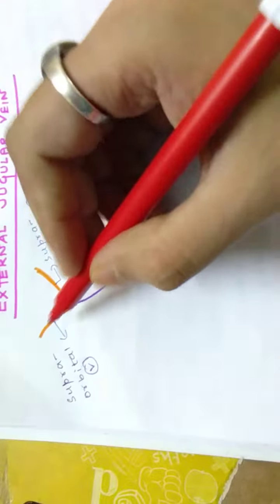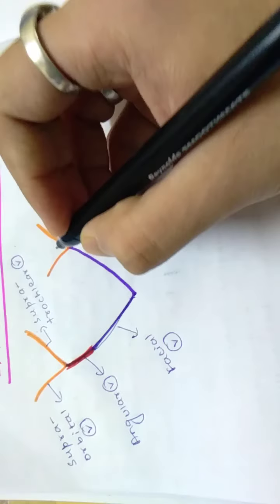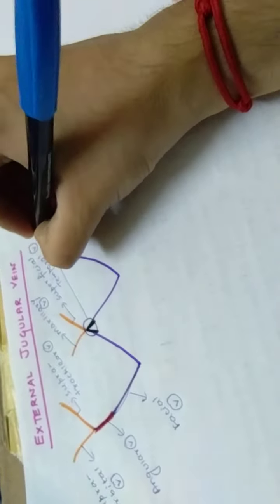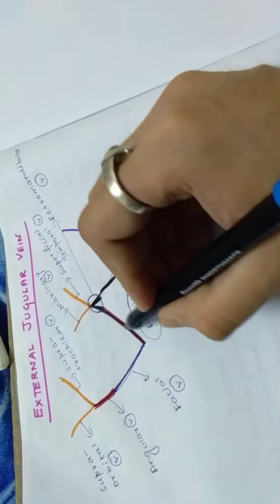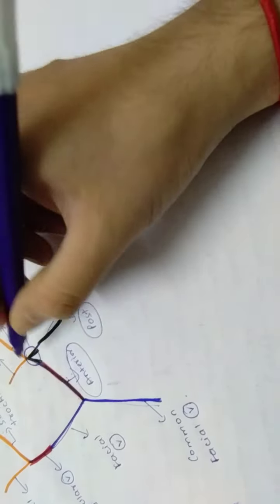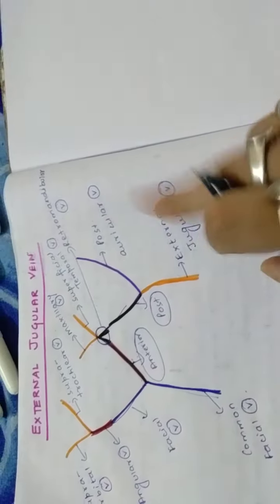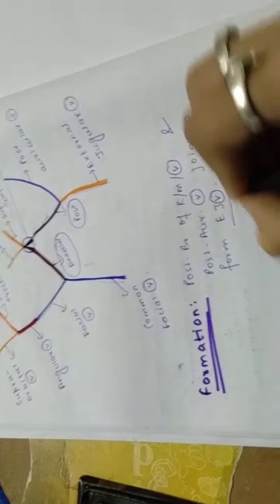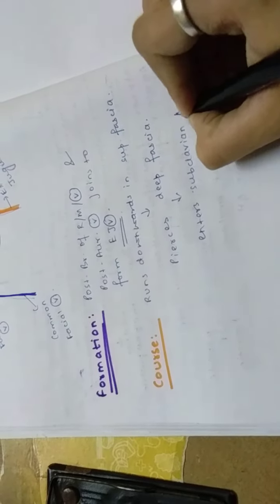External Jugular Vein (Neck)